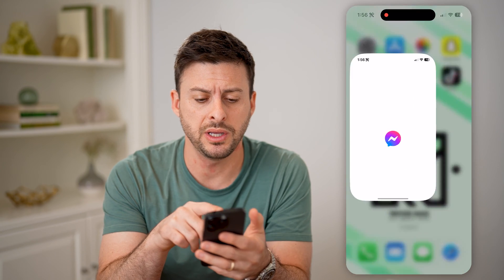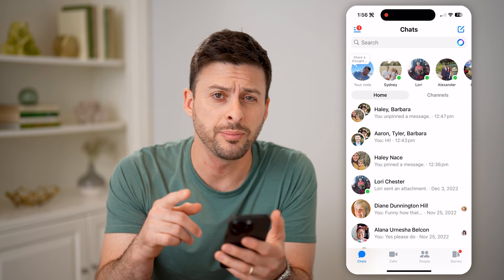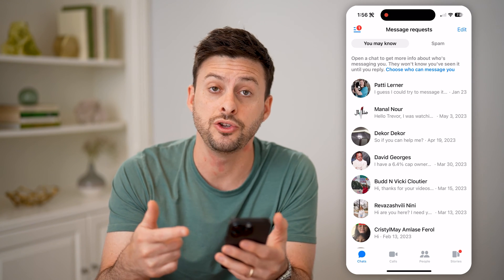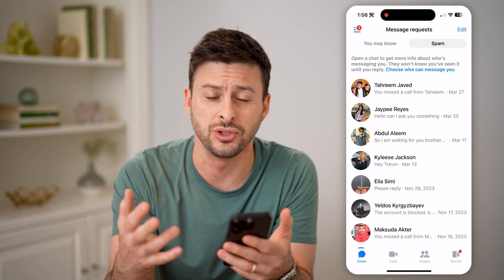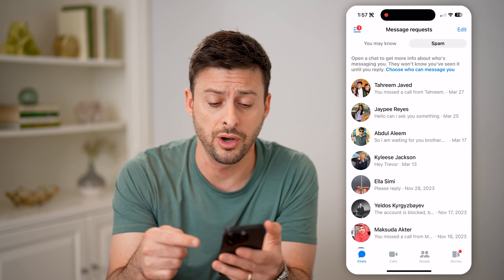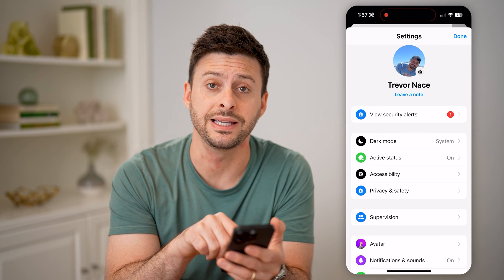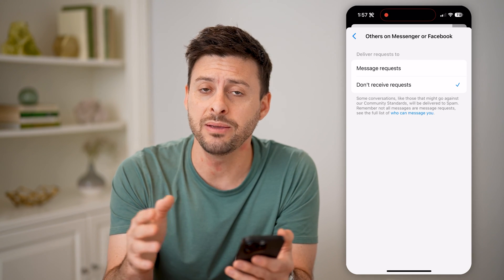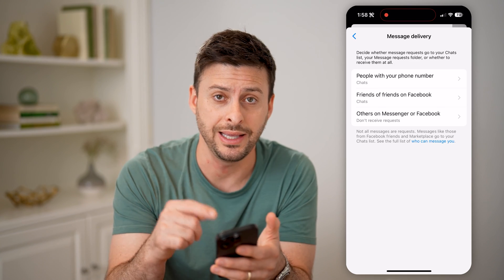How To Check Spam Messages In Messenger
Here's how to find the spam messages section of Facebook Messenger if you want to read them, accept or remove the conversation.